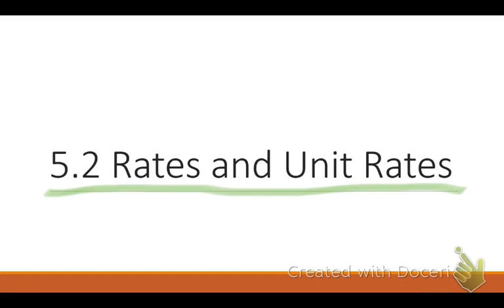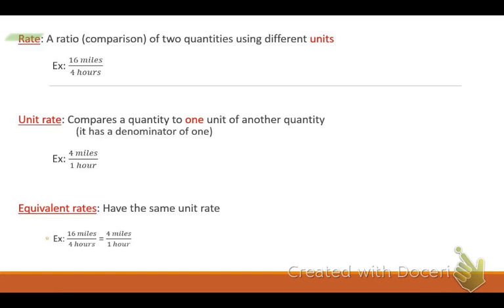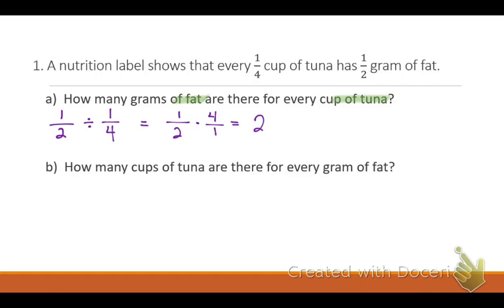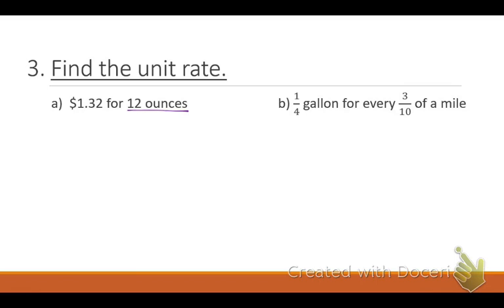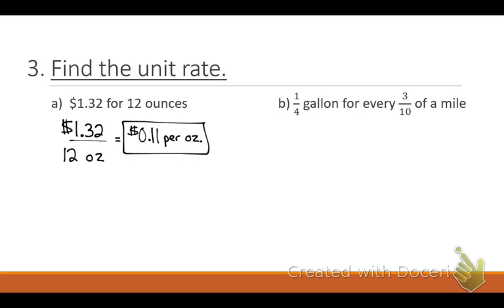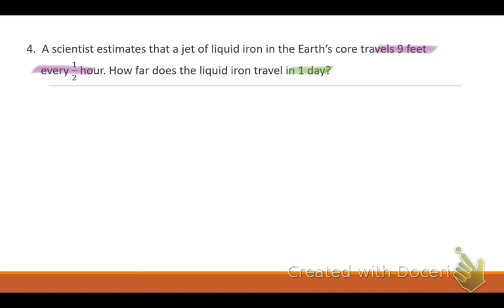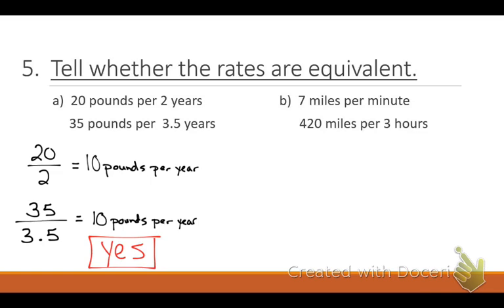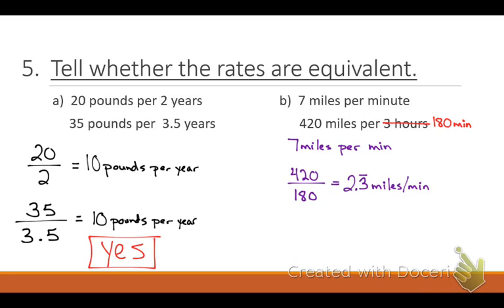H Pre Alg: 5.2 Rates and Unit Rates